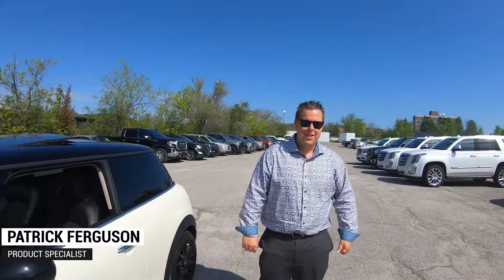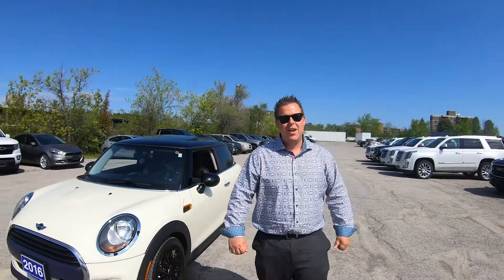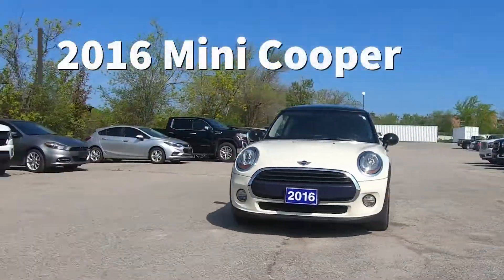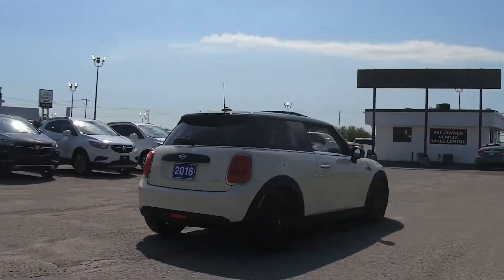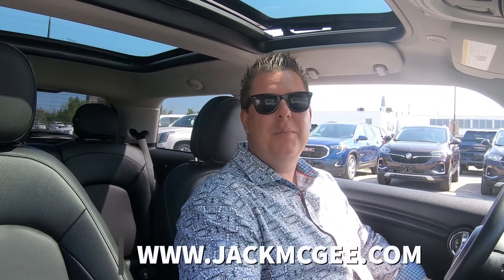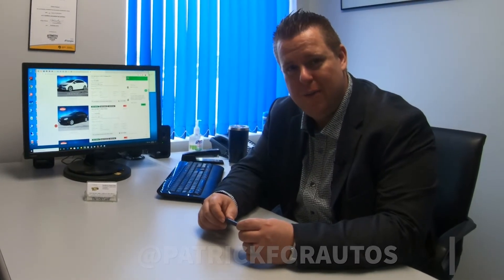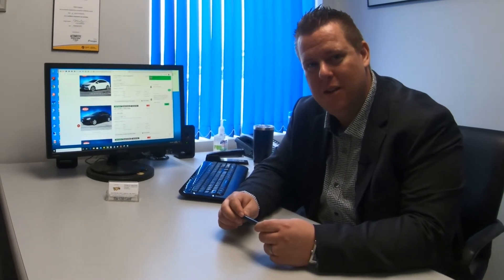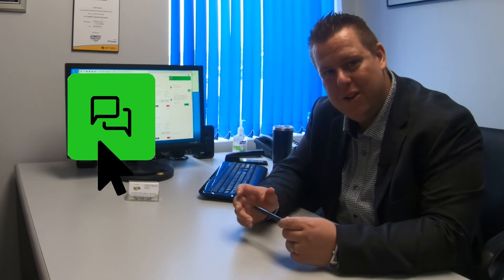2016 Mini Cooper